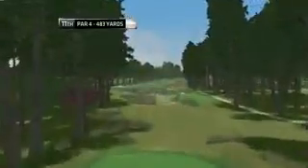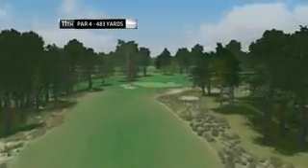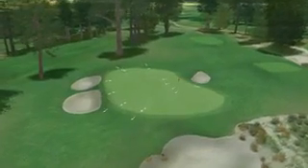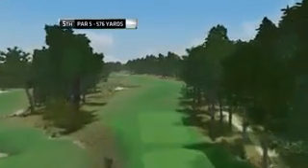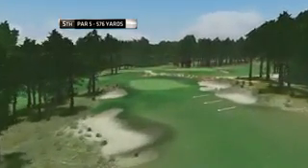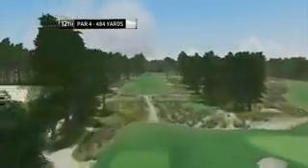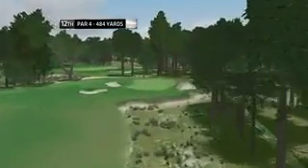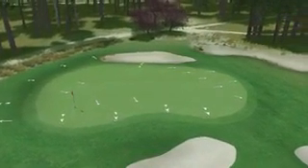Red Light, Green Light Round 3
John Anderson, Dottie Pepper and Curtis Strange point out holes the golfers in the third round of the U.S. Open can go for and which holes to play conservatively.